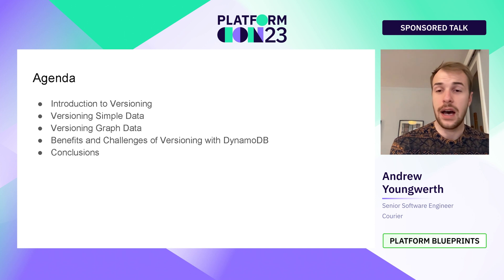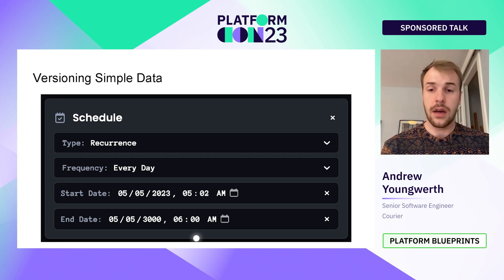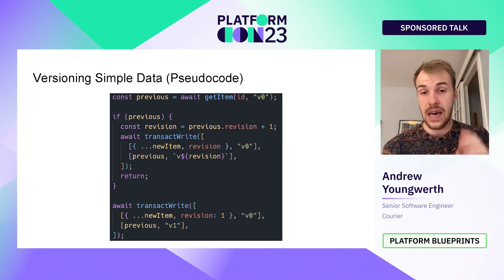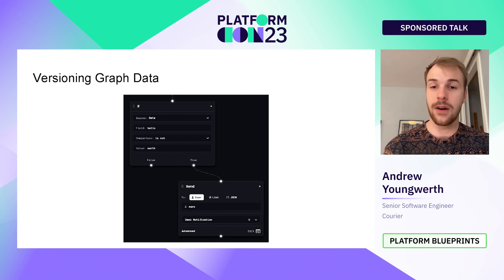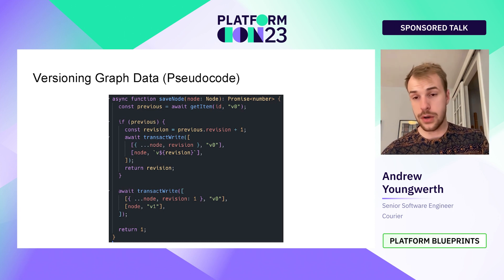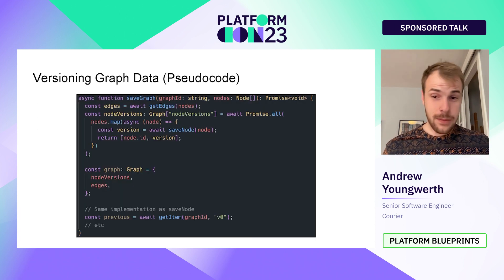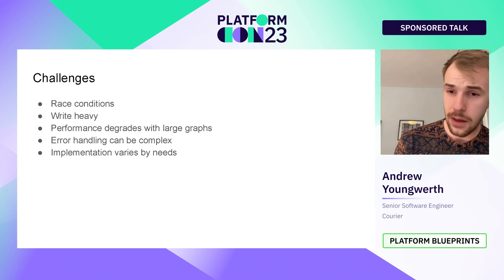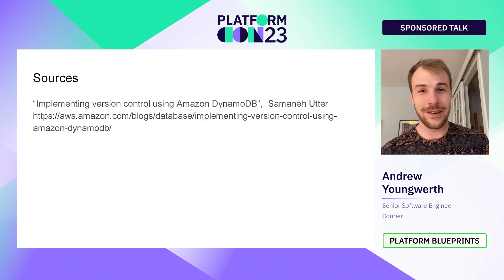Unlock the power of versioned data in DynamoDB | PlatformCon 2023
In this talk, we will delve into the techniques and best practices for versioning data in Amazon DynamoDB, particularly with more complex directed graph data structures. Join us and gain an in-depth understanding of how to harness the full potential of your versionable data in a scalable and efficient manner.

A key feature of the Courier platform is Courier Automations, which enables a user to define smart notification workflows. These are stored under the hood as a DAG (directed acyclic graph) in DynamoDB. Sometimes a user needs to revert to earlier versions of an automation, so versioning is a requirement. There are documented patterns for using DynamoDB to version simple documents, but what about graph data? This presentation will walk through best practices in DynamoDB versioning and the work we did to apply those practices to a complex data graph structure.

Speaker: Andrew Youngwerth
Senior Software Engineer, Courier